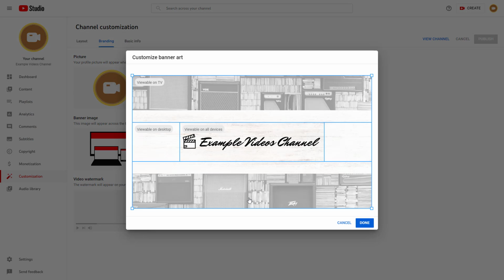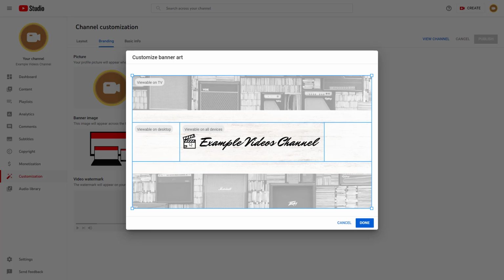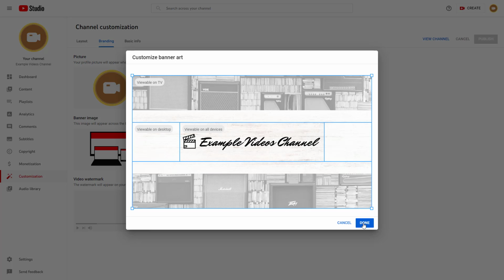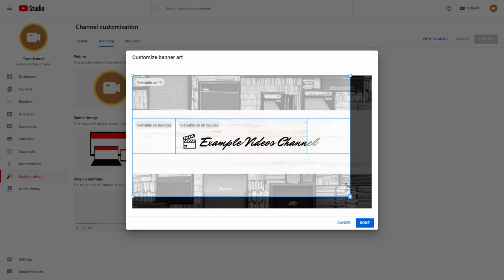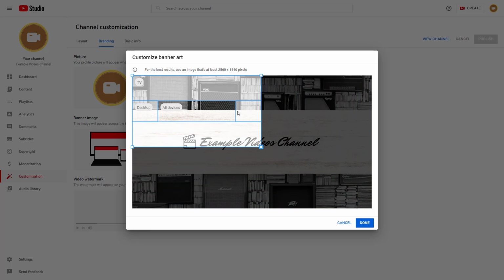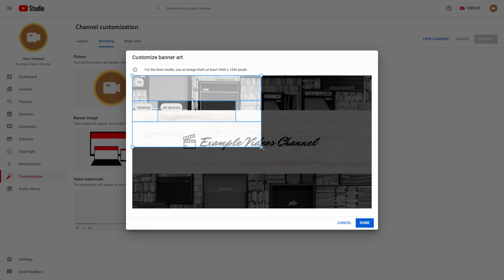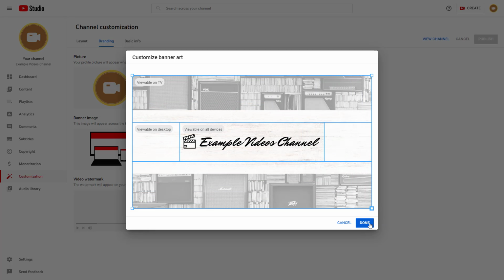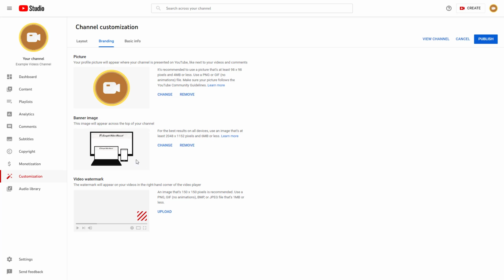YouTube Studio Tutorial - Lesson 5 - Banner Image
In this tutorial, we will be discussing about Banner Image in YouTube Studio